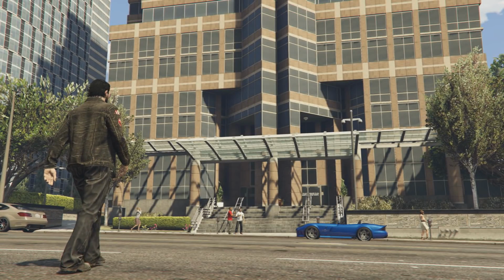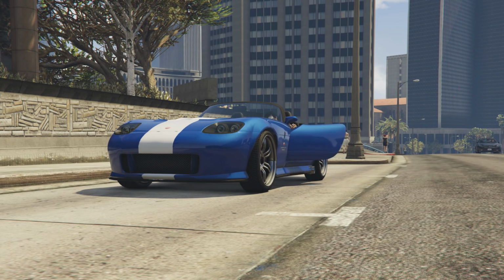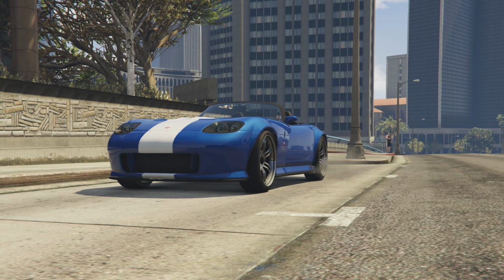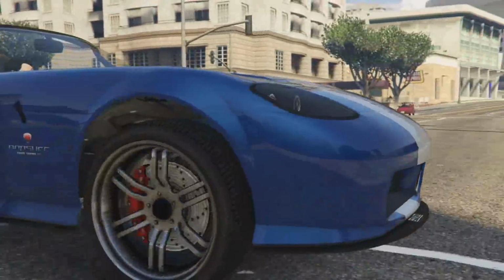GTA Online's Forgotten Vehicles Ep. 15: Banshee (900R)